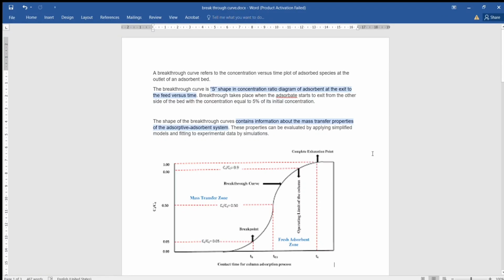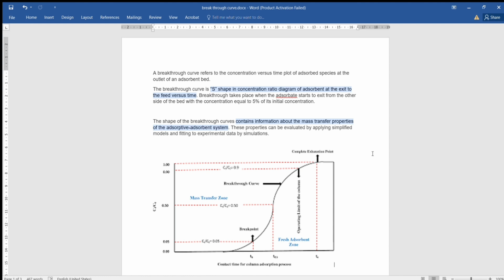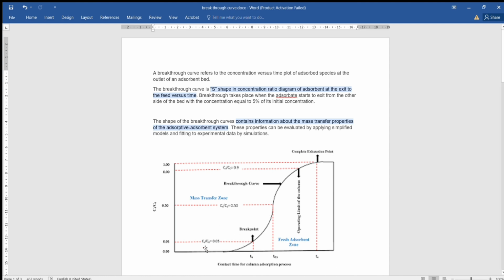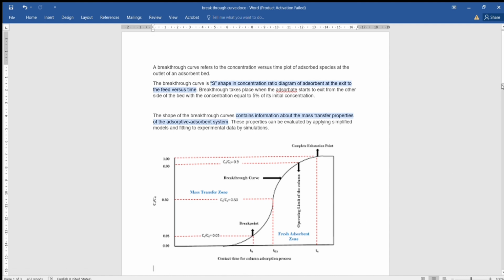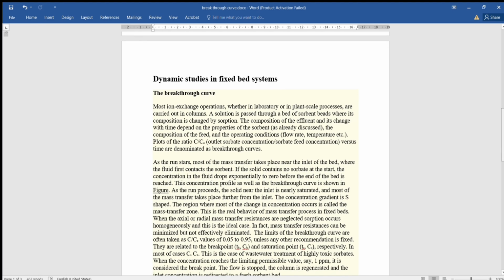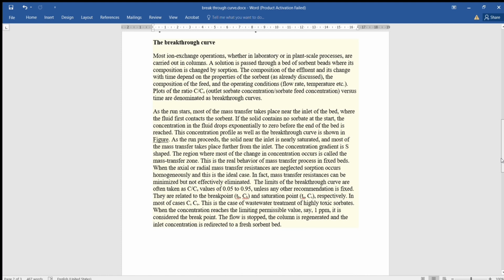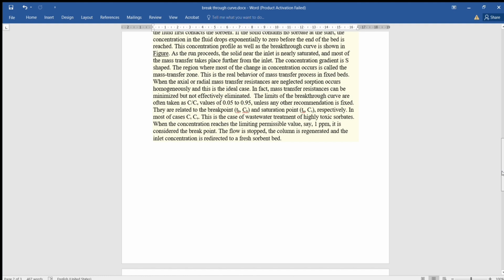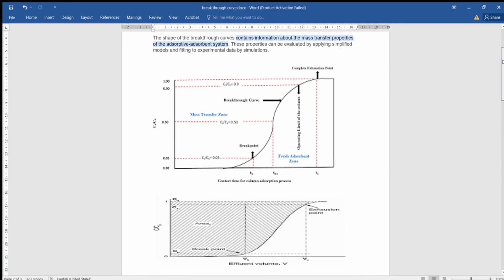Breakthrough Curve in Column Adsorption | Fixed-Bed Adsorption Explained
In this video, we explain the concept of a breakthrough curve in column (fixed-bed) adsorption, which is a key tool used to evaluate the performance of adsorption columns in water and wastewater treatment processes.
A breakthrough curve represents the variation of effluent concentration (Cₜ/C₀) with operating time. It helps determine important parameters such as breakthrough time, exhaustion time, and adsorption capacity of the adsorbent used in the column.
The video clearly explains:
What is a breakthrough curve?
Meaning of breakthrough point (tᵦ) and 50% breakthrough (t₀.₅)
Mass transfer zone (MTZ) in column adsorption
Difference between breakthrough and saturation
Practical interpretation of experimental column data
Topics Covered
Fixed-bed column adsorption fundamentals
Breakthrough curve shape and significance
Effect of flow rate, influent concentration, and bed height
Design and scale-up relevance of adsorption columns
Application in dye removal, heavy metals, and wastewater treatment
Applications
Drinking water treatment
Industrial wastewater treatment
Adsorption column design
Research and laboratory column studies
This video is highly useful for Environmental Engineering, Chemical Engineering, Civil Engineering, and Water Treatment students, as well as researchers working on adsorption-based pollutant removal systems.